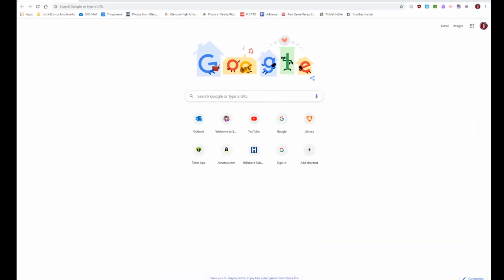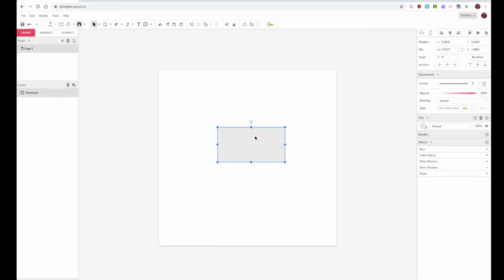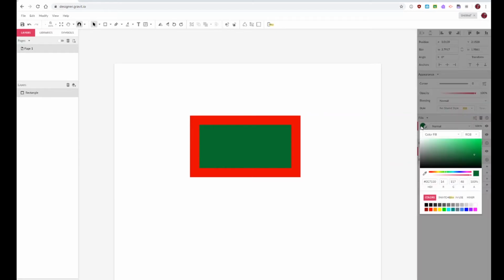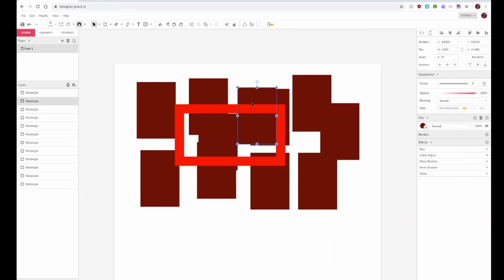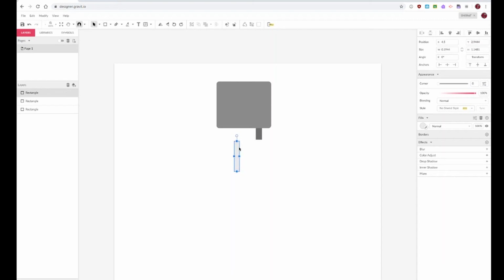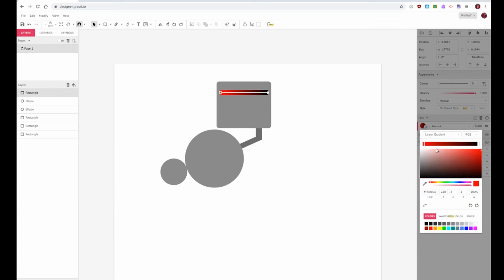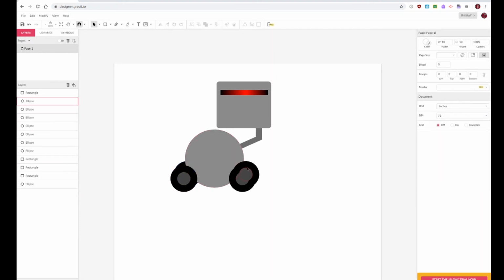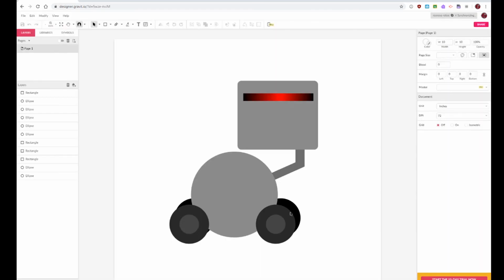GD1 Gravit Robot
Here is an introduction to the program Gravit and a walk through of what you are going to be expected to do for our next project.